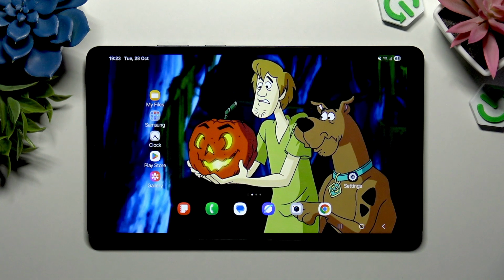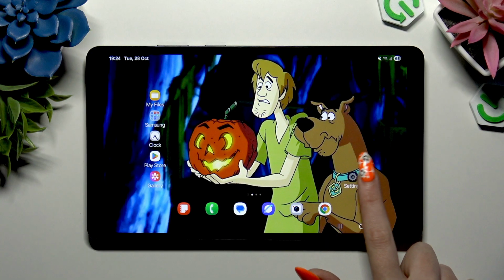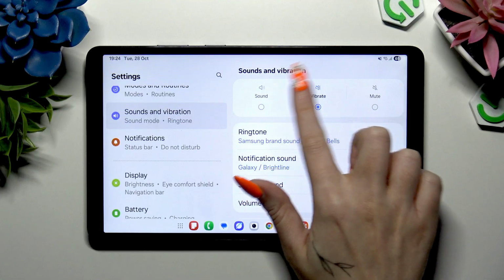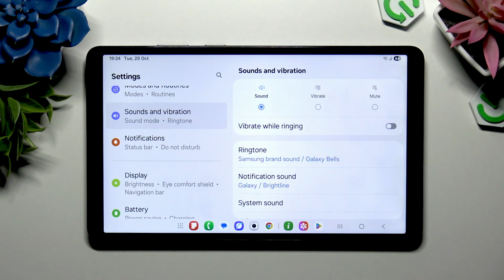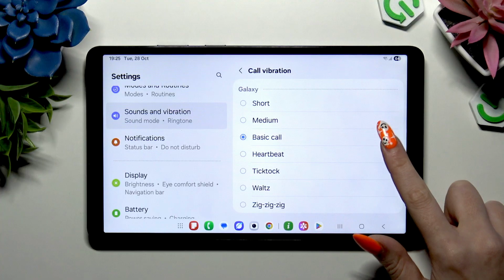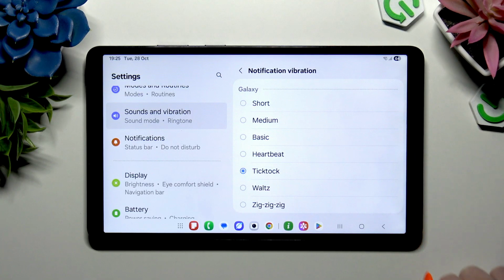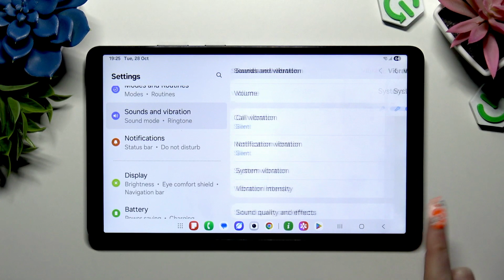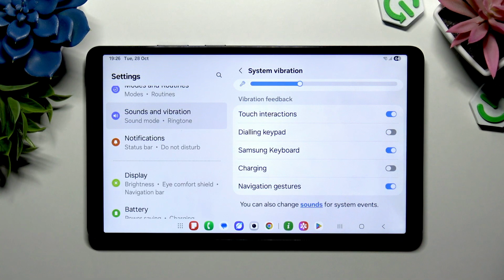SAMSUNG Galaxy Tab A11+ 5G – How to Enter Vibration Settings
Learn how to access and customize vibration settings on your SAMSUNG Galaxy Tab A11+ 5G. In this video, we show you step-by-step how to find the vibration options, adjust vibration patterns for calls and notifications, and set the intensity of haptic feedback for your device. Whether you want to enable or disable vibration, change the vibration pattern, or fine-tune the feedback for system events, this guide will help you personalize your Galaxy Tab A11+ 5G to match your preferences. Perfect for anyone looking to manage vibration and haptic feedback settings on their Samsung tablet.

How to change vibration settings on SAMSUNG Galaxy Tab A11+ 5G?
How to adjust vibration intensity on SAMSUNG Galaxy Tab A11+ 5G?
Where are vibration patterns for calls and notifications on SAMSUNG Galaxy Tab A11+ 5G?

0:00 Introduction
0:10 Open Settings and Go to Sounds and Vibration
0:25 Enable or Disable Vibrate and Haptic Feedback
0:50 Set Call and Notification Vibration Patterns
1:31 Adjust Vibration Intensity
1:56 Manage System Vibration Options
2:06 Outro